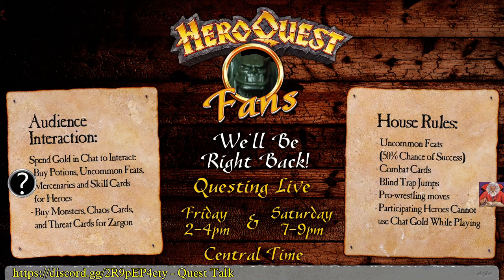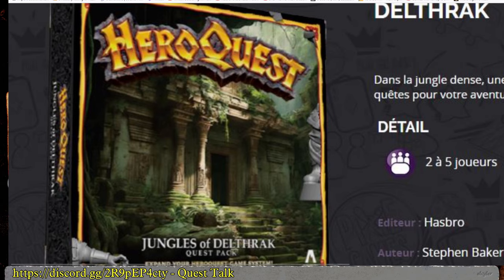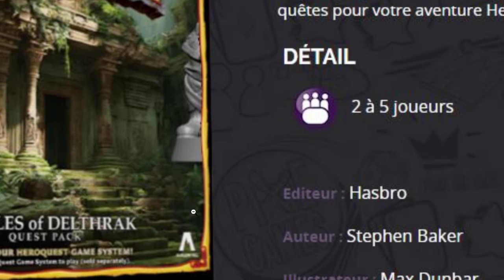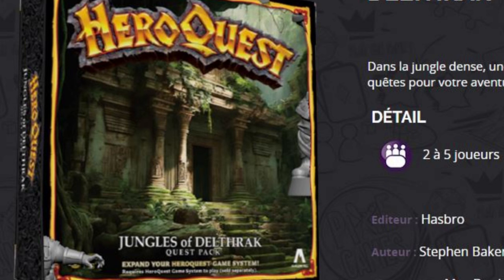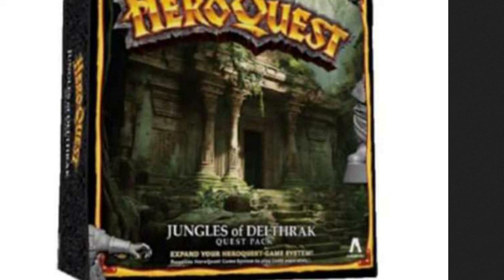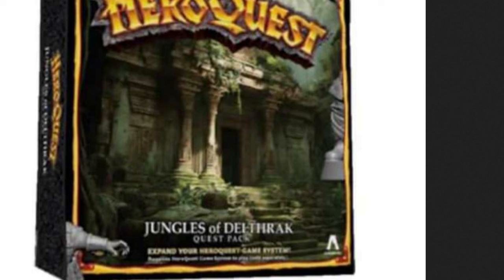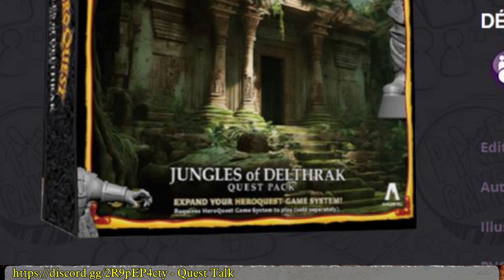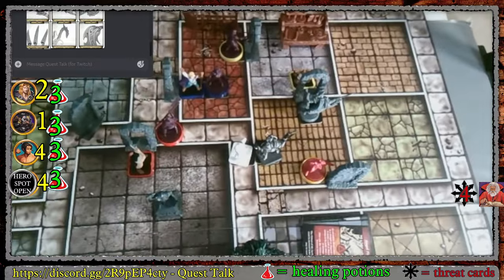HeroQuest Talk: Jungles of Delthrak, Fake or... Deeper Mystery?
With Bohemyus & Jacer: Revisiting the infamous pixiegames image of the next HeroQuest expansion "Jungles of Delthrak." The background shown on the cover was proven to have its origins as an A.I. generated image from Adobe and that was thought to be the end of the story. But what of those gray cgi renders of miniatures on the edges (both under and overlapping the border design)? What about the "filigree" that appears to be different than the other expansions. What does it all mean? Is this a clue left for us on purpose or are we just grasping at straws? I fully expect we'll finally see the real thing at GenCon, if the estimate for the release date is correct (Q3 2024 would most likely mean a late August or early September release). This of course before any Wizards of Morcar remake that we haven't heard one word about since the last GenCon where Encarmine speculated it would turn out similarly to how an ATOH remake would be expanded. Can the text description be trusted? It mentioned rescuing Dwarves from Kellar's Keep. The old page was taken down but other stores are copying the stock image and the item list may be generally accurate. Thanks to YeOldeInn.com and HeroQuestFans discord for the additional input on this discussion which could be classified under RUMOR and SPECULATION!

Shout out to Karl Casey @WhiteBatAudio  for the music as always!

Welcome to HeroQuestFans! New to the channel?
on Friday (mage of the mirror) and saturday (rise of the dread moon). These longplays are interactive multiplayer (twitch chat influences quest with "gold coins" while hero players hop into discord and use voice channel and roll digital dice to control a character onscreen). Each playthrough gets replayed on youtube about 24 hours after the stream ends. Enjoy!